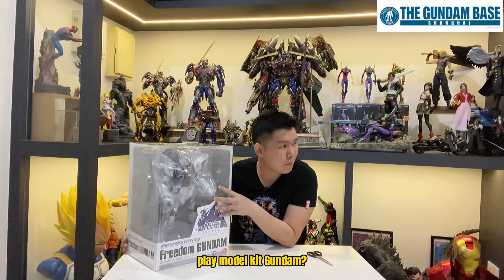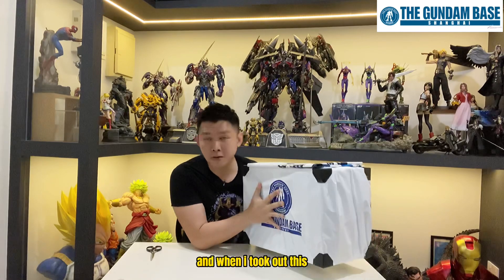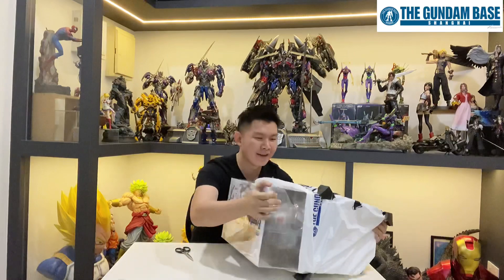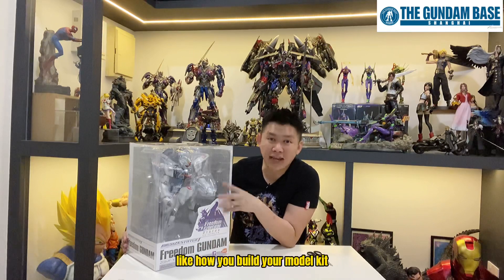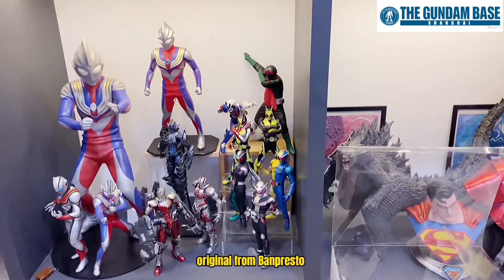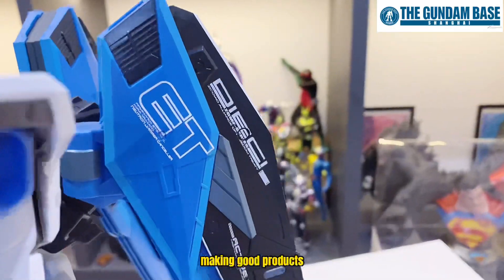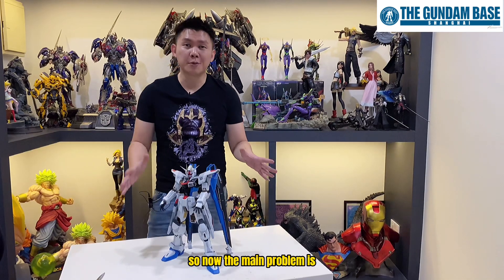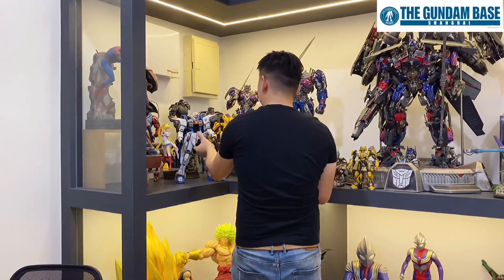Freedom Gundam Shanghai 40cm Statue - Gundam Base Shanghai 1st oversea unboxing!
1st overseas collector in the world (outside china) to unbox this?!! Hell yeah!

This is not the HUGE 72cm tall Freedom Gundam, this is the 40cm tall, much cheaper and affordable version of it, which only I can afford this 😫

Overall, not too details, but huge is the main thing I'm getting this! So please check out the video and give your comment on this Freedom Gundam exclusive by Gundam Base Shanghai!